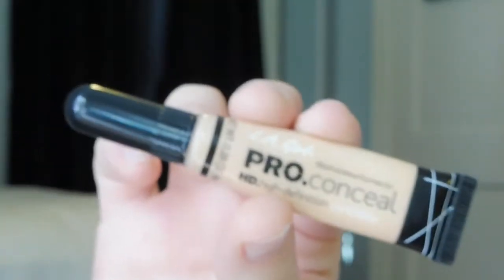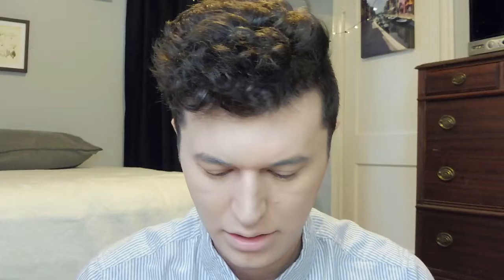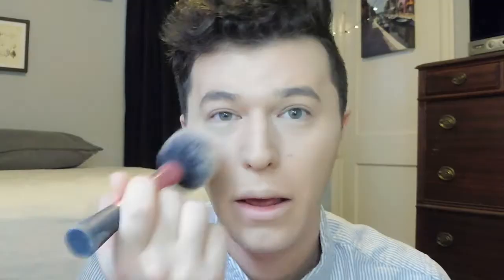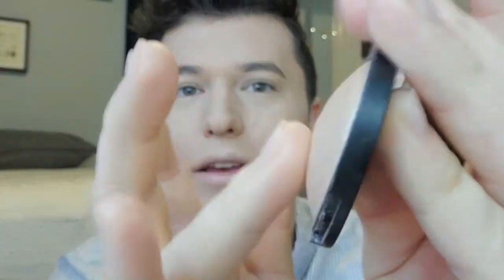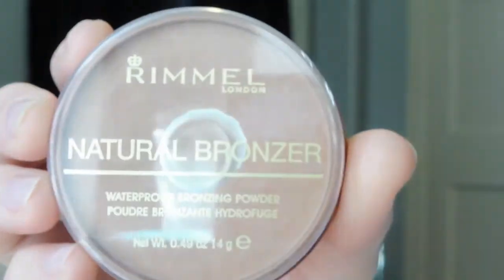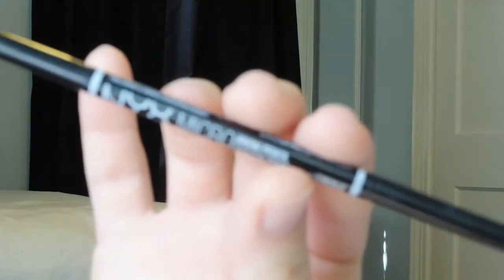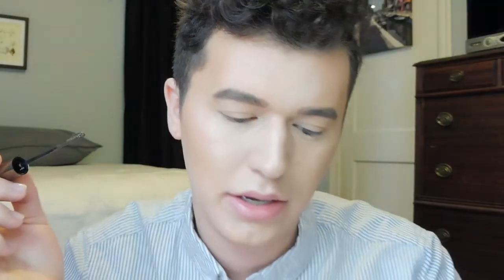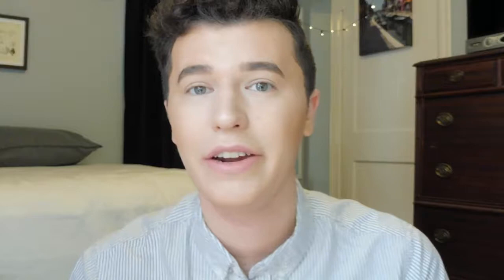EVERYDAY DRUGSTORE MAKEUP